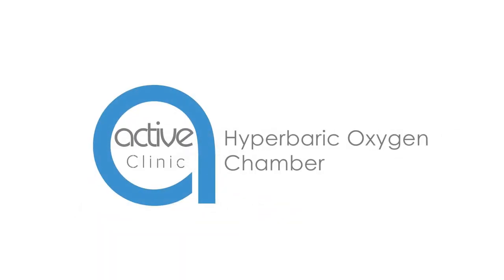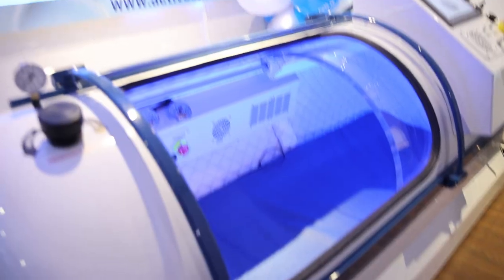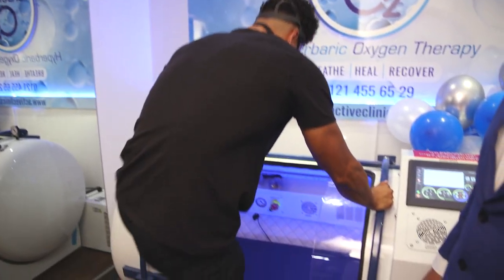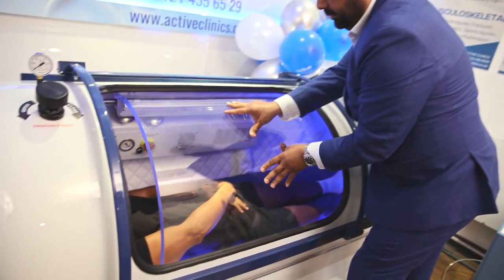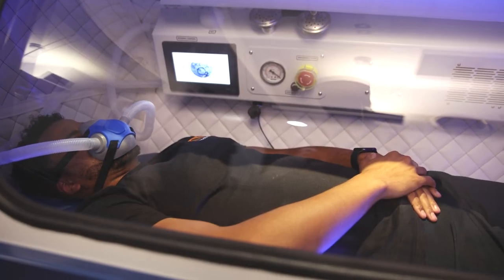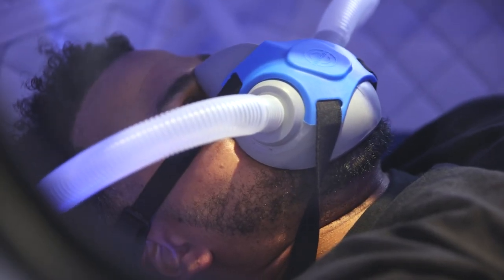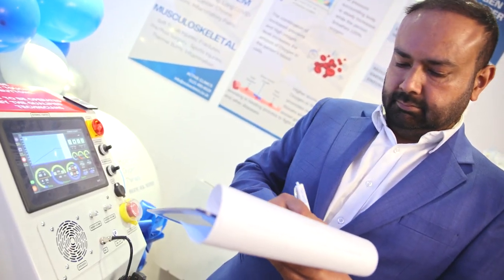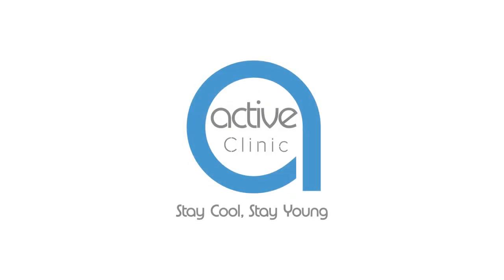Hyperbaric Chamber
for Wedding Photography for your special day.
Or visit our Instagram or Facebook page: @bellejoie.co.uk